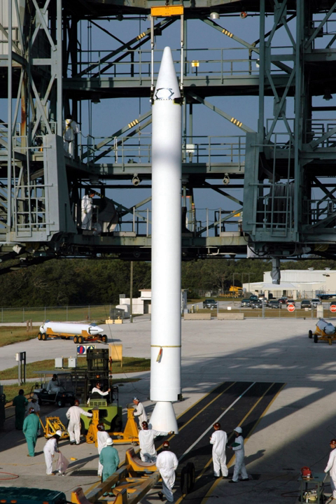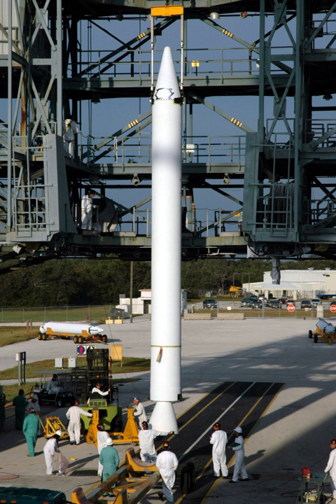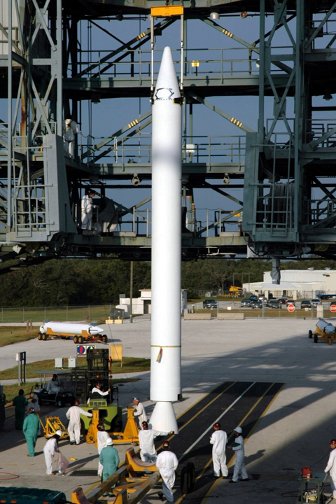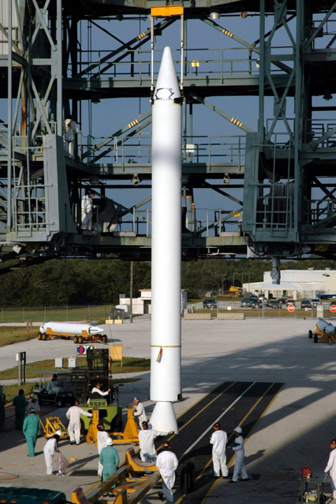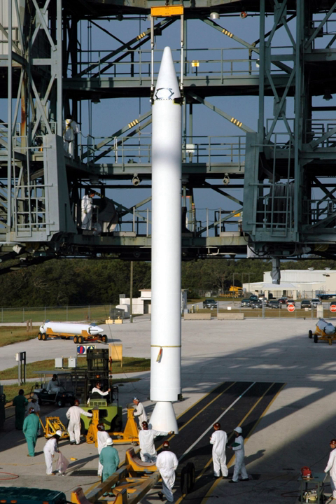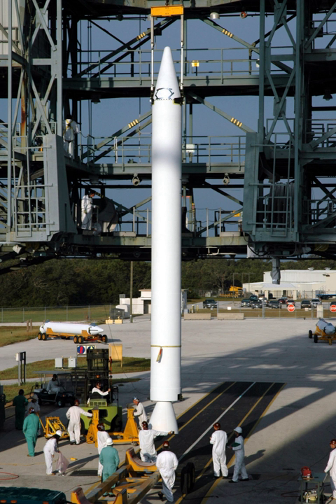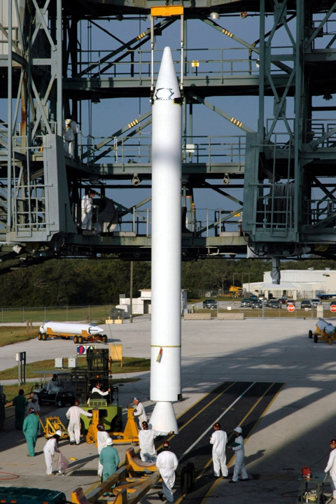Booster (rocketry) | Wikipedia audio article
00:00:52 1 Drop-away engines
00:01:25 2 Strap-on
00:02:14 3 Recoverable
00:03:15 4 Use in aviation
00:03:58 5 See also

- Socrates

SUMMARY
A booster rocket (or engine) is either the first stage of a multistage launch vehicle, or else a shorter-burning rocket used in parallel with longer-burning sustainer rockets to augment the space vehicle's takeoff thrust and payload capability. (Boosters used in this way are frequently designated "zero stages".) Boosters are traditionally necessary to launch spacecraft into low Earth orbit (absent a single-stage-to-orbit design), and are especially important for a space vehicle to go beyond Earth orbit. The booster is dropped to fall back to Earth once its fuel is expended, a point known as booster engine cut-off (BECO). The rest of the launch vehicle continues flight with its core or upper-stage engines. The booster may be recovered and reused, as was the case of the Space Shuttle.